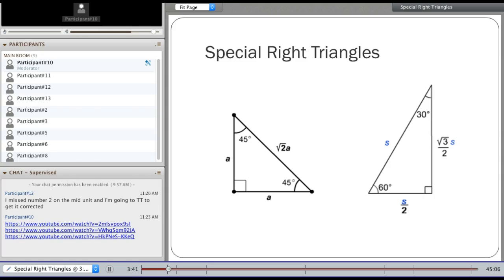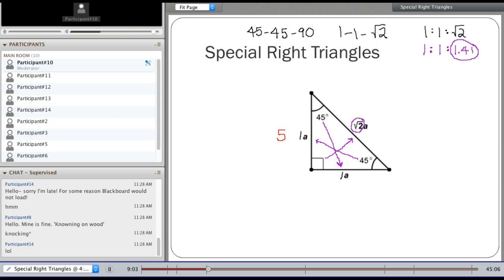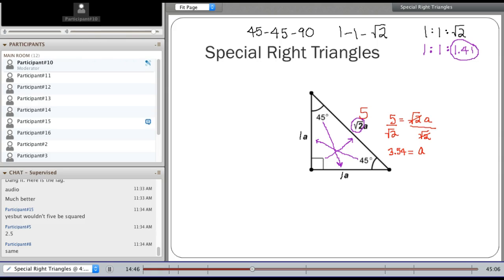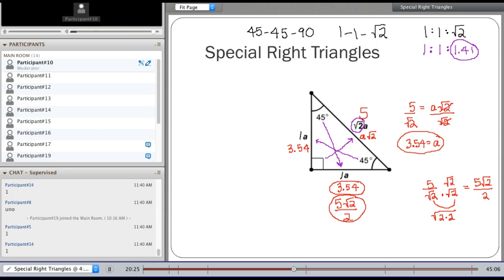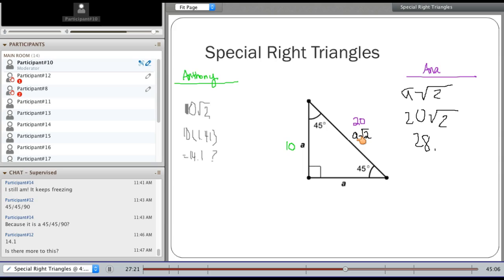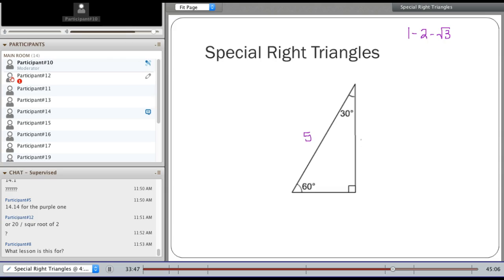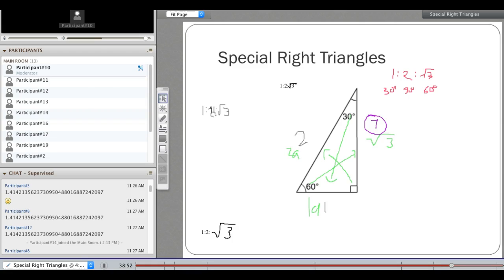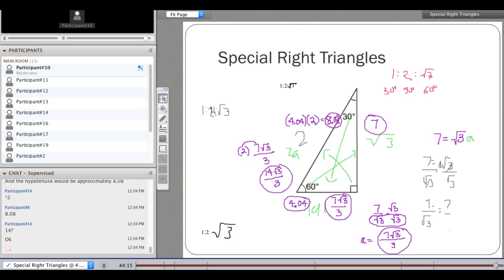S2_Geom_5.05 & 5.06 Special Right Triangles_30 60 90 & 45 45